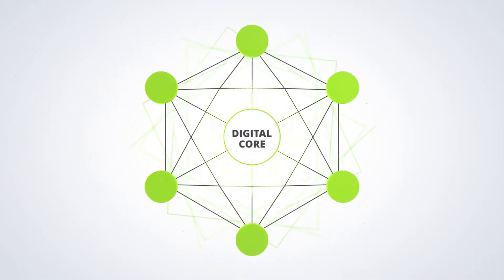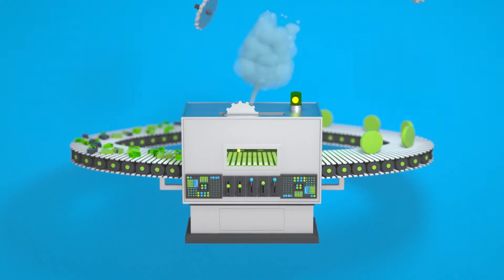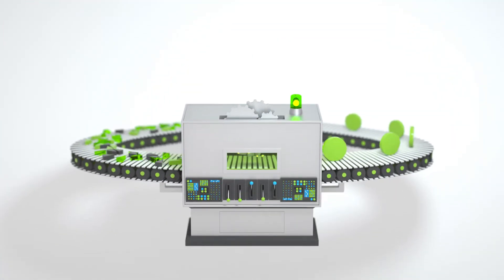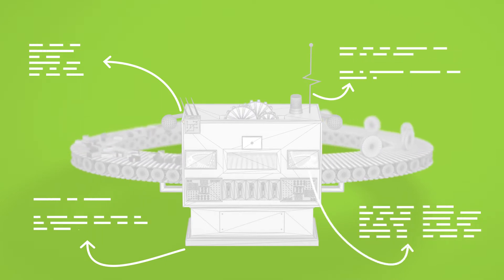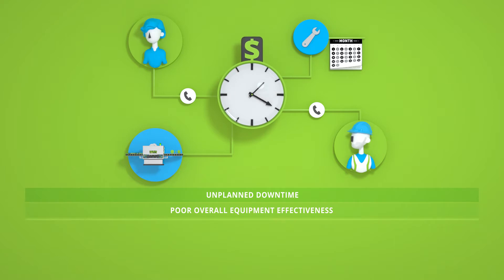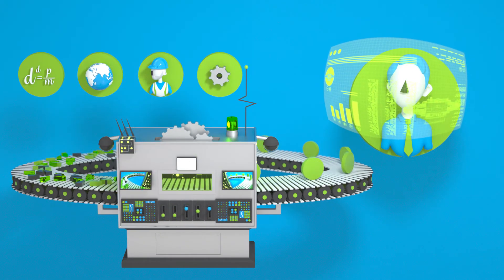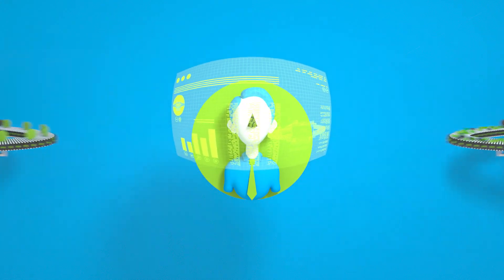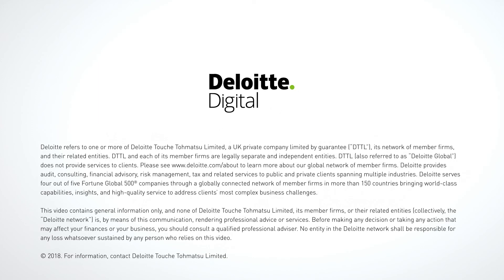Digital Supply Networks: Predictive Maintenance in Discrete Manufacturing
Unplanned downtime can cost discrete manufacturers billions of dollars annually. Nearly half of these incidents are caused by equipment failure traditionally addressed through reactive maintenance programs.

Predictive maintenance can help control these costs and support differentiation. By enhancing performance awareness and reducing downtime, manufacturers can heighten quality control and free up capacity on existing machinery—a powerful differentiator in the marketplace.

Through the lens of predictive maintenance and the Digital Supply Network, Deloitte can deliver an invaluable look into your facility's future—helping you effectively plan for maintenance needs and keeping time on your side.